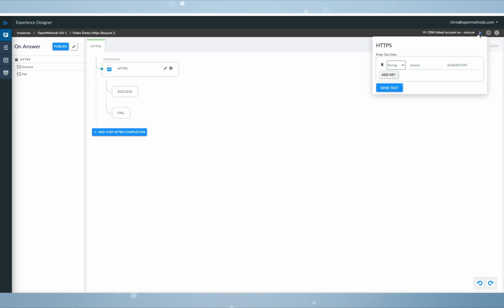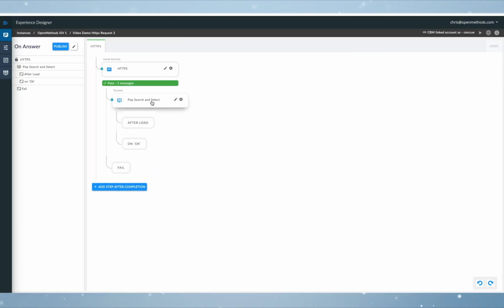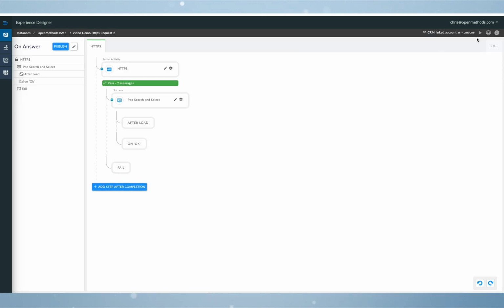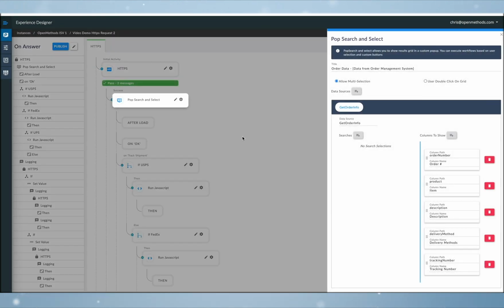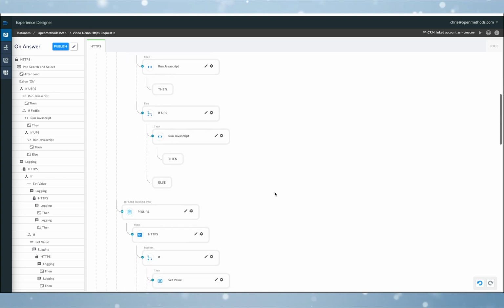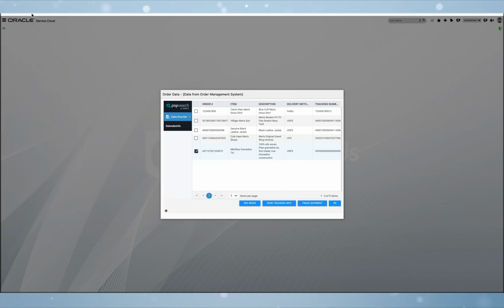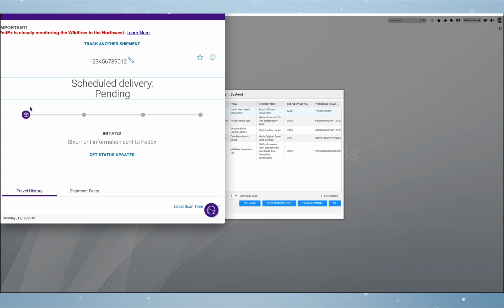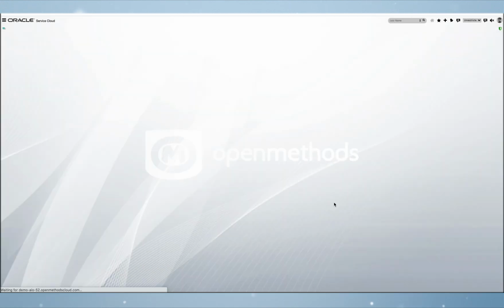Video 3 - Move to BUI made easier - Simplify 3rd Party Data Integrations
Watch this short video on how you can use PopFlow Studio to integrate to your 3rd pary systems with ease! Enjoy!